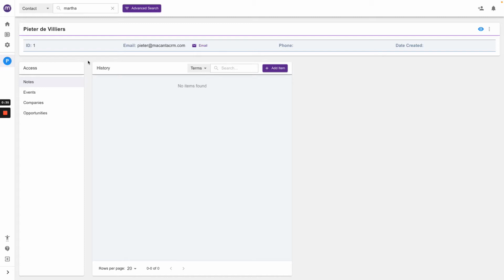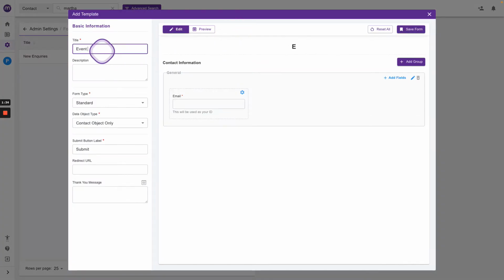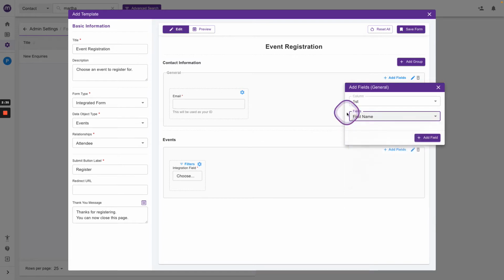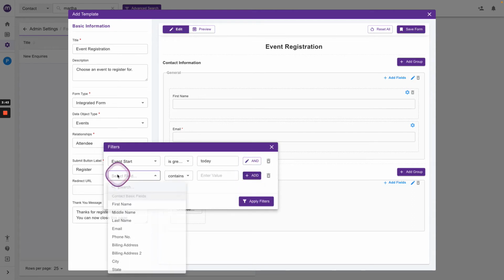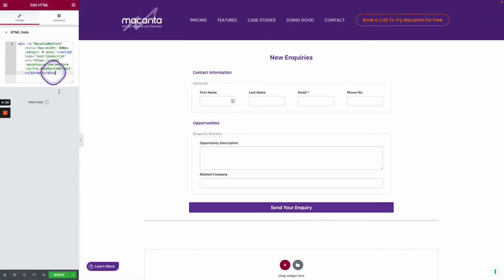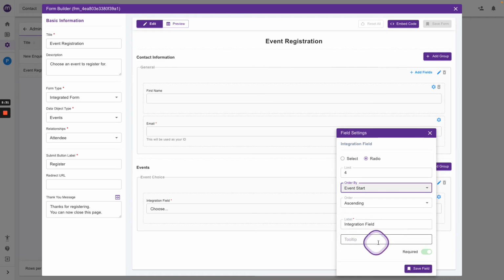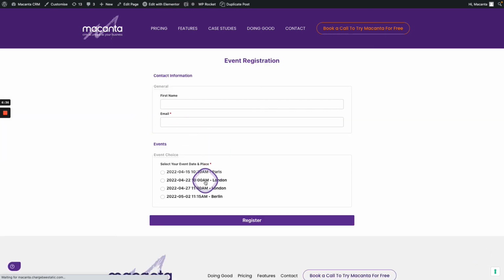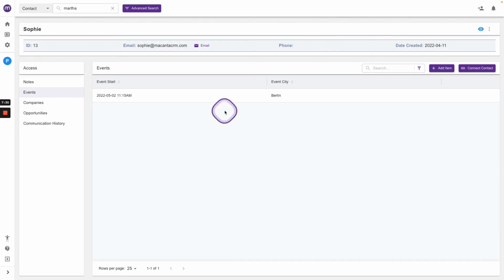Integrated Form Builder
How to use the Integrated Form Builder in Macanta, allowing the user to select from a collection of Data Objects.